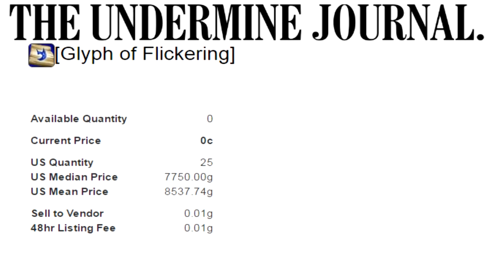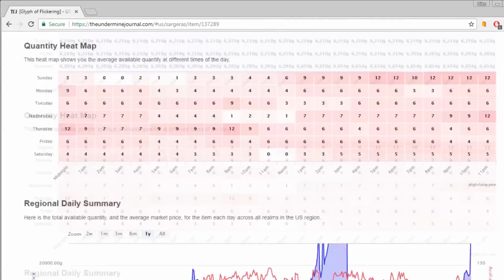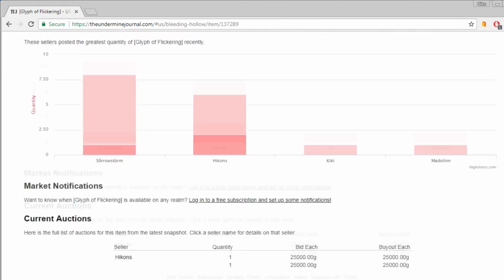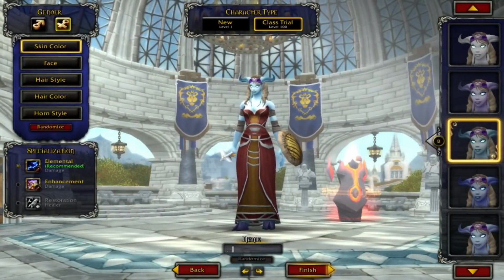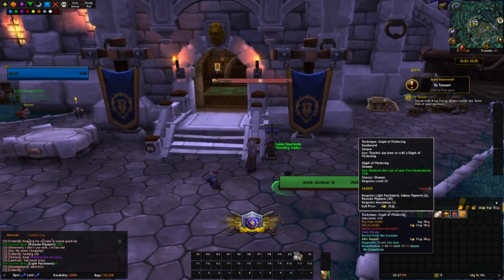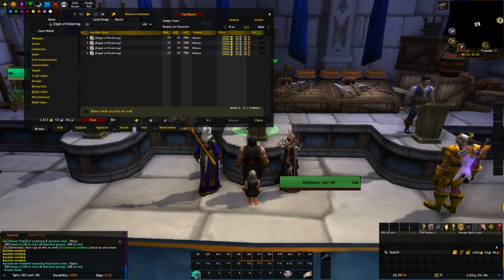World of Warcraft Gold Making Secret - 2 Million Gold Every Month!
Sharing a "secret" gold making trick that has made me over 2 million gold every month for over a year.